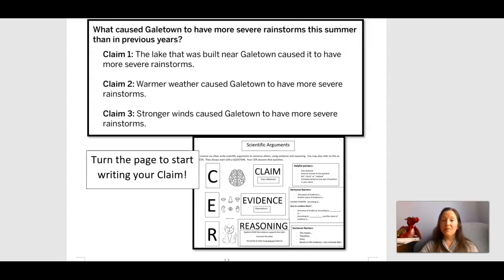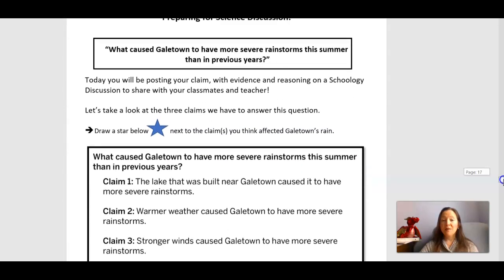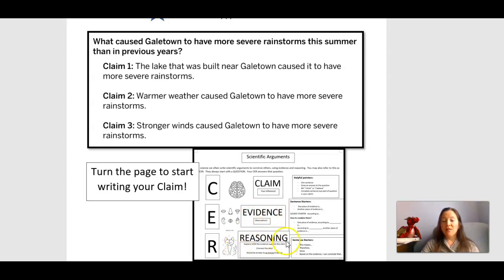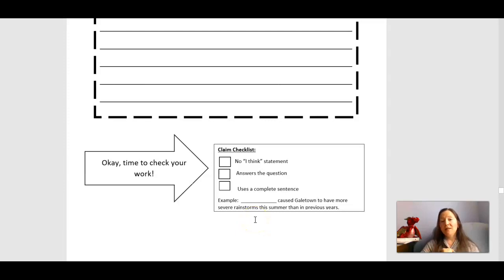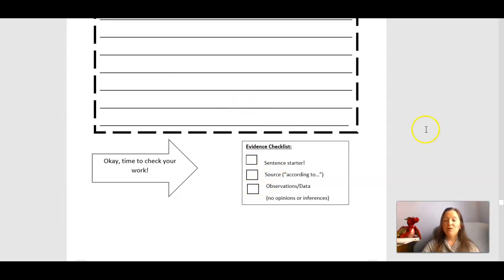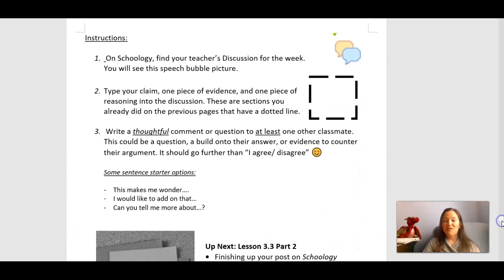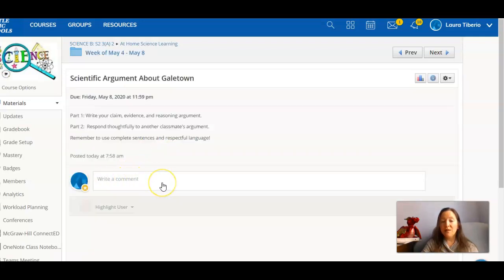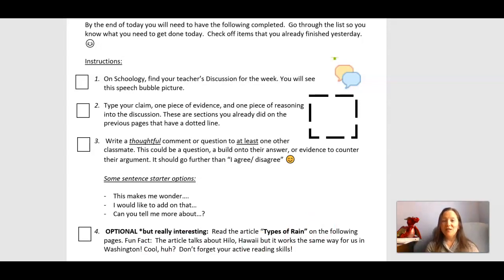Weather Patterns 3.3